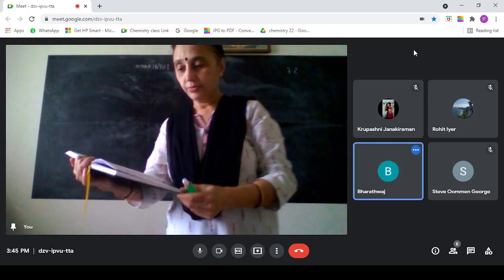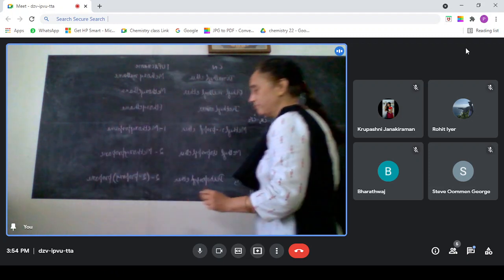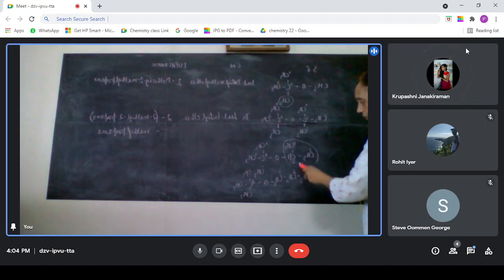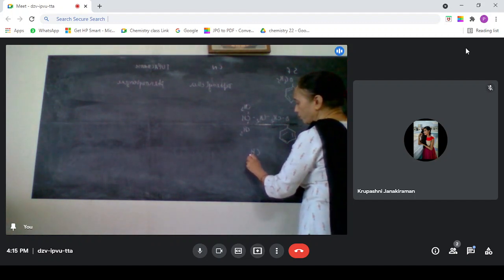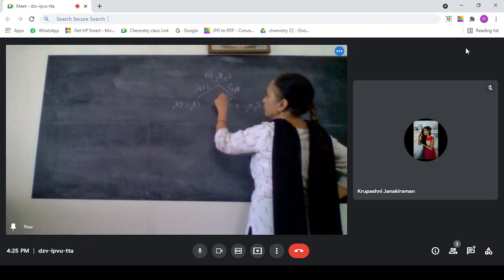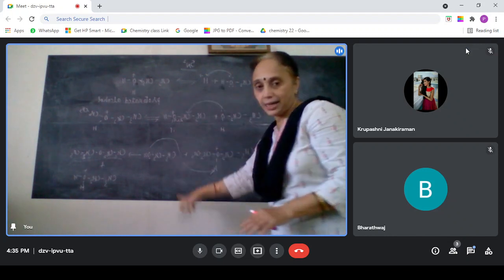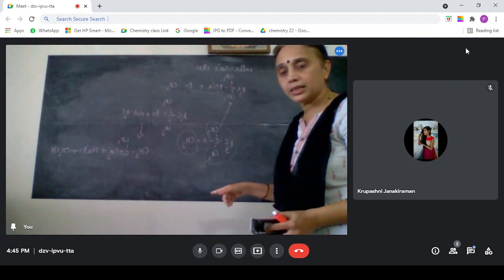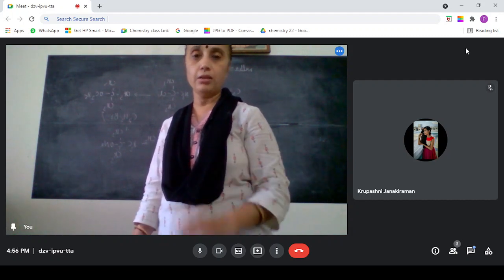Ethers - Class 12